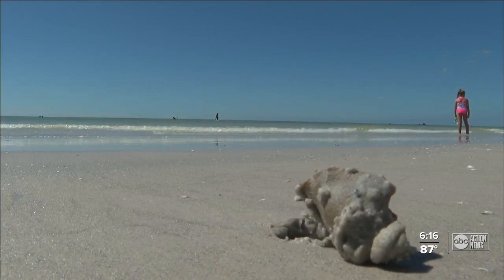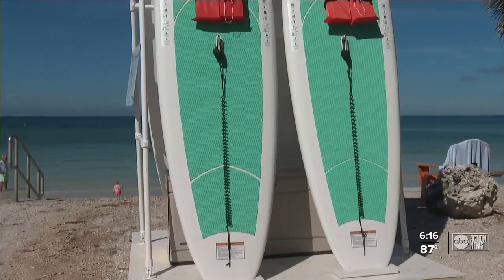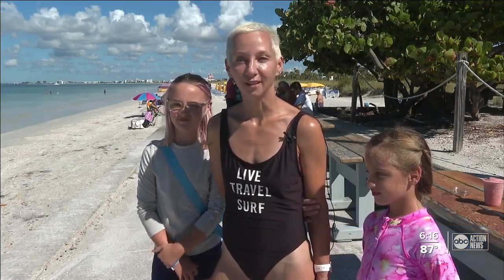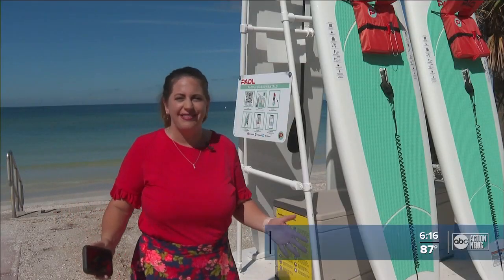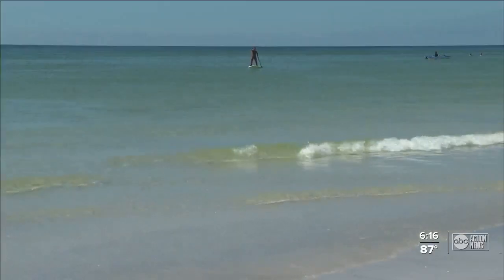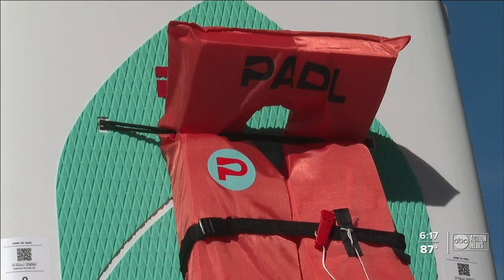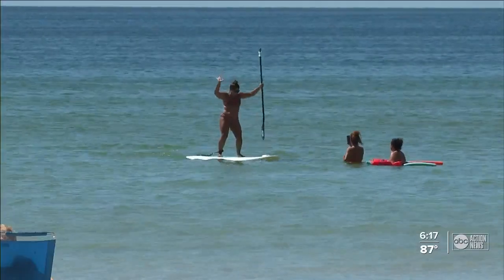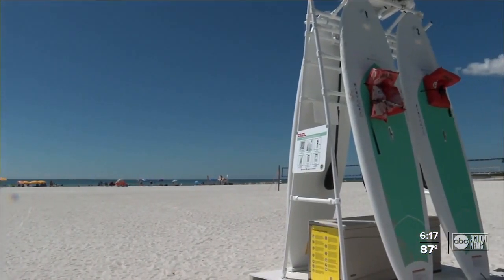St. Pete Beach adds new paddle board rental stations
St. Pete Beach opened four fully automated paddleboard rental stations on Tuesday, October 12.